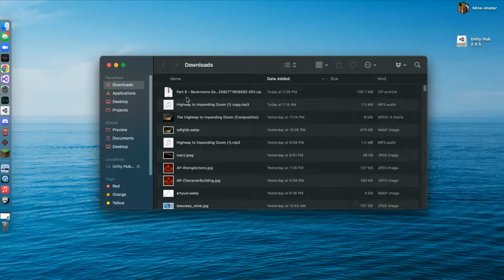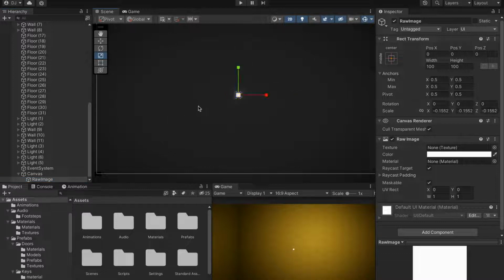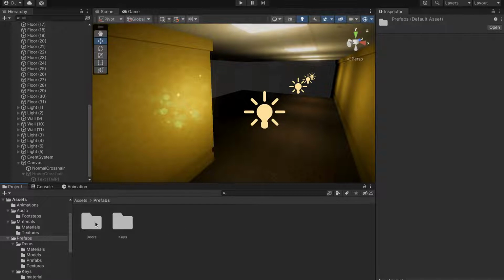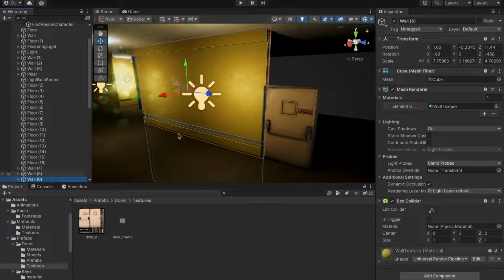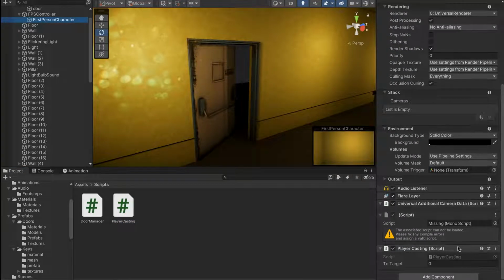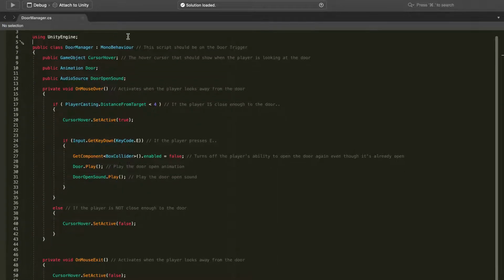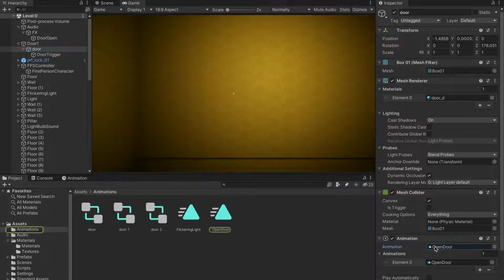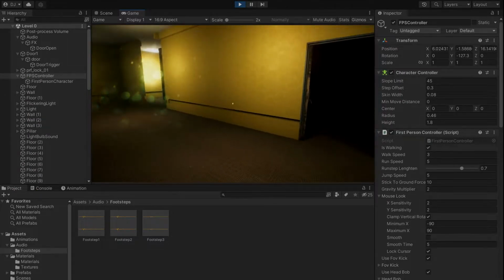Making a Door - Backrooms Game Lab (Make a Backrooms Game)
This lab will show beginners how to use Unity to make a backrooms game with great graphics. In this part, we create a door that can be opened.

Questions? I’ll answer them in my discord server

Chapters:
0:00 The Halfway Point
0:27 Downloading the Assets
2:05 Making Crosshairs
6:39 Make a Door Frame
10:34 Animate the Door
12:22 Take a Break!
12:30 Add Scripts
19:36 Modifying Player Settings
20:56 Outro